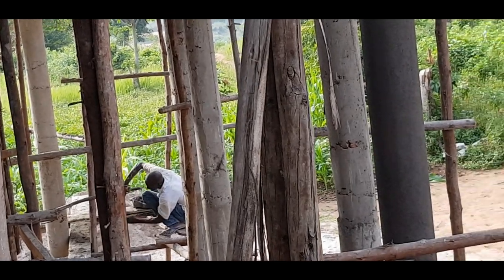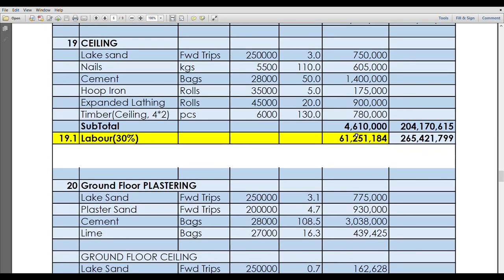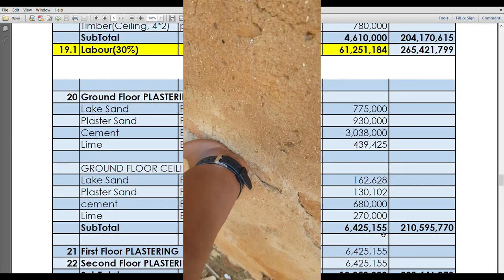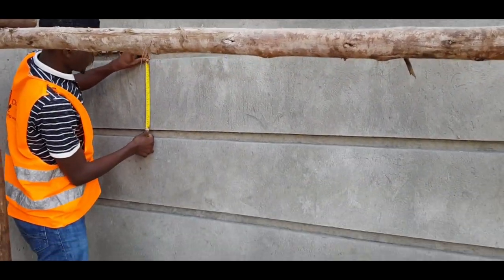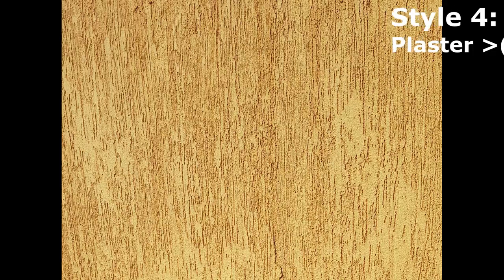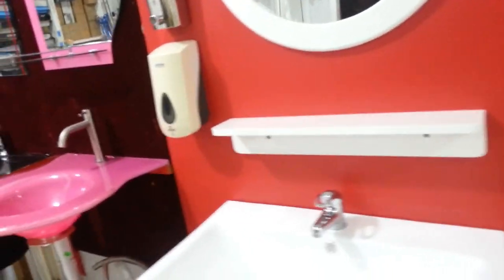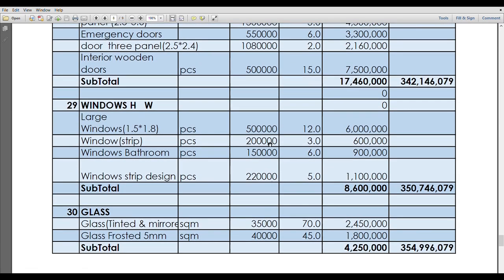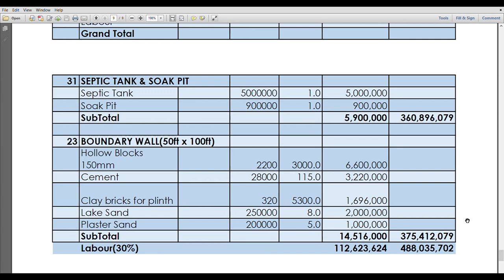The Cost of Building a 3 Bedroom storied Apartment in Uganda| Phase 2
Hello Friends, welcome to the second and final phase of building a 3 Bedroom storied Apartment in Uganda. In this Video, we take you through the breakdown of building materials and their respective costs requires to build a 3 Bedroom storied Apartment. Please enjoy.